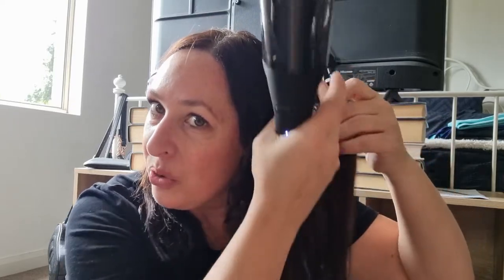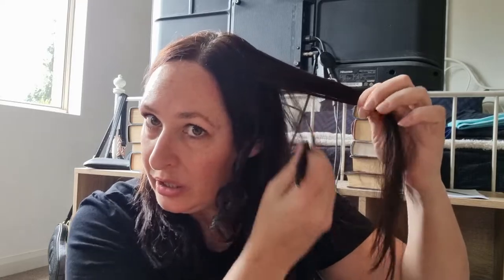Concierge Member Sharon Reviews the Revamp Progloss Hollywood Wave Curler | The Good Guys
We sent one of our Concierge members a Revamp Progloss Hollywood Wave Advanced Protect and Shine Curler (CL-2250-AU) and here's what they had to say about the product.

Follow the link to shop the full Revamp range available at The Good Guys